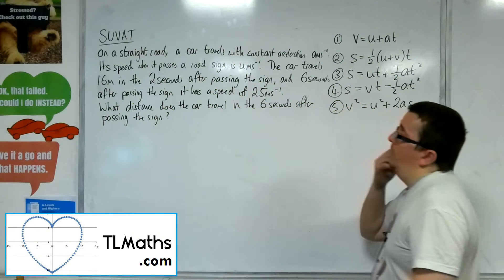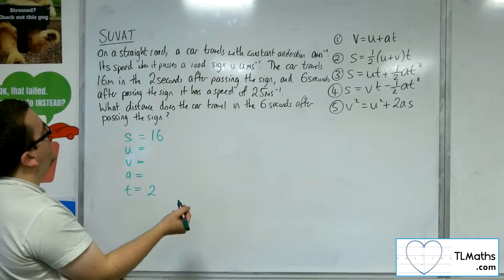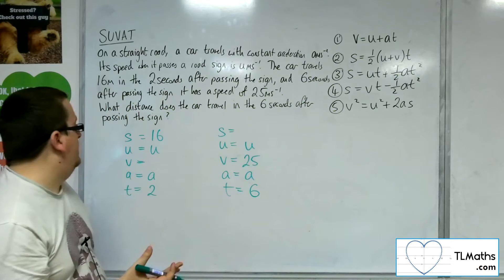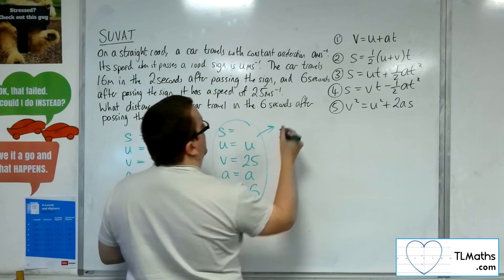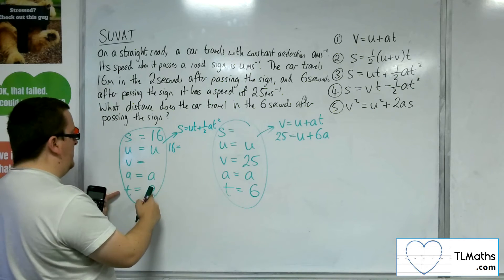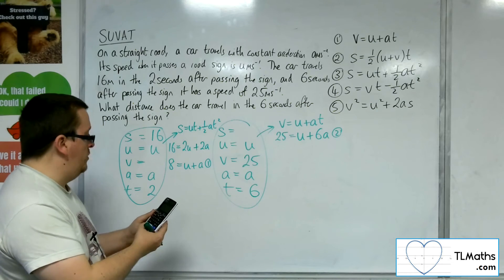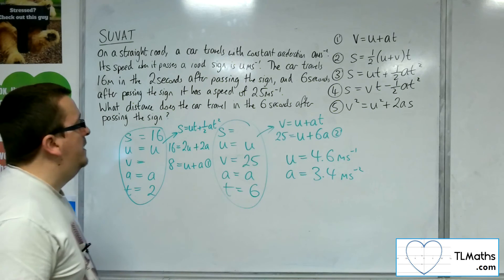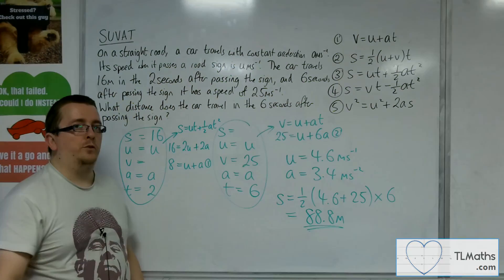A-Level Maths: Q3-12 [SUVAT: More Complicated Problem 4]